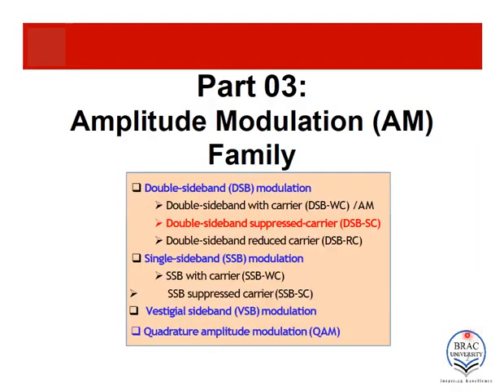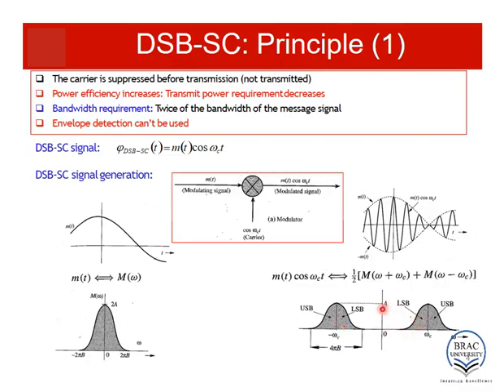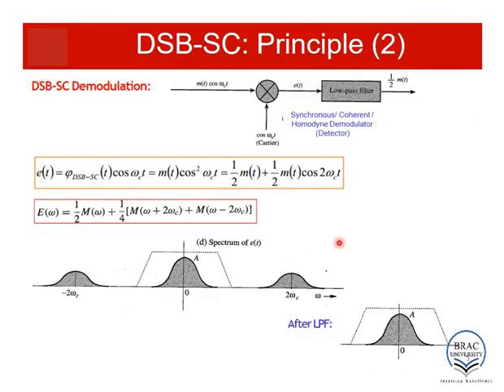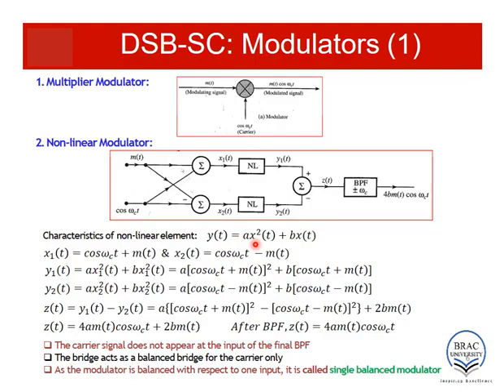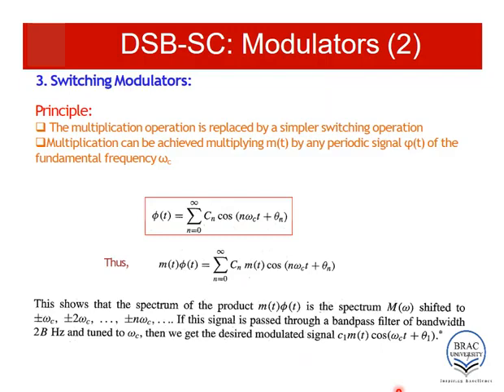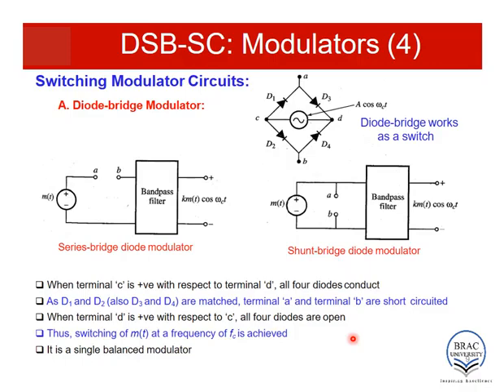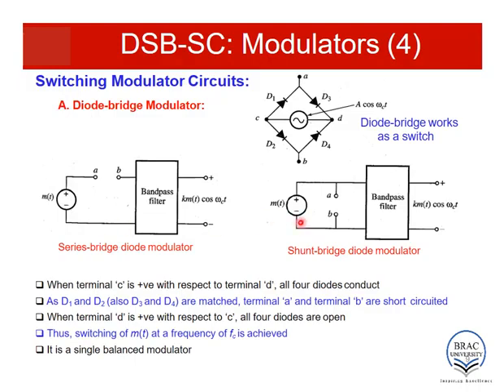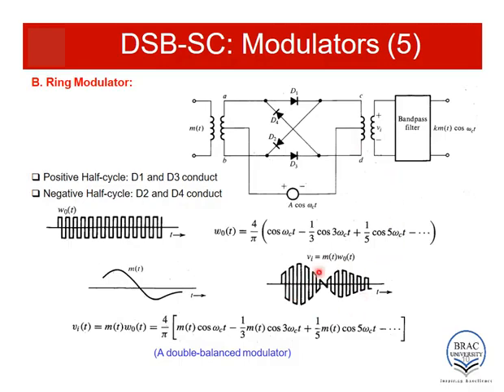Introduction to Communication Engineering Lecture 8